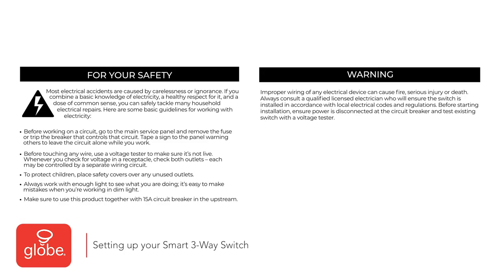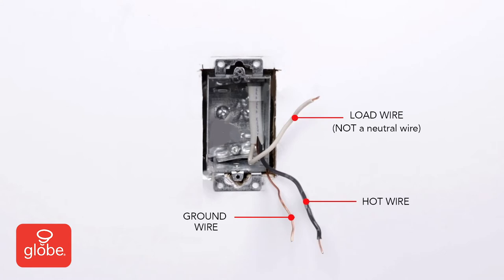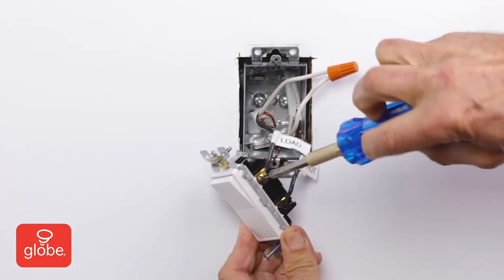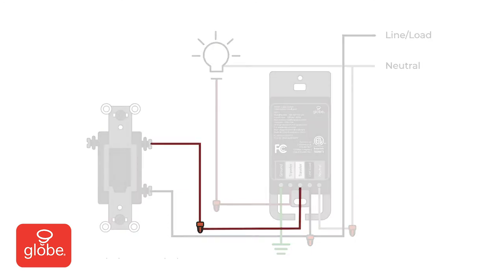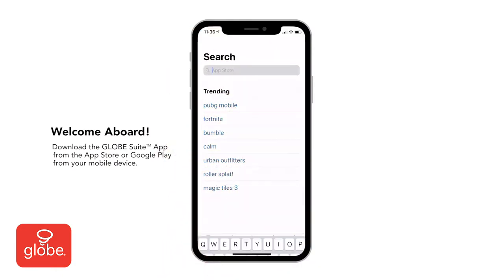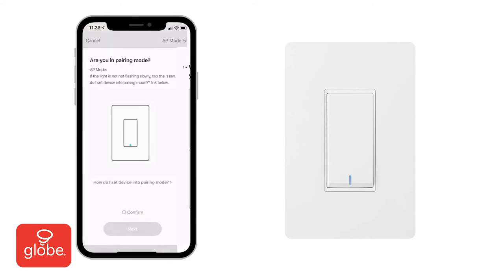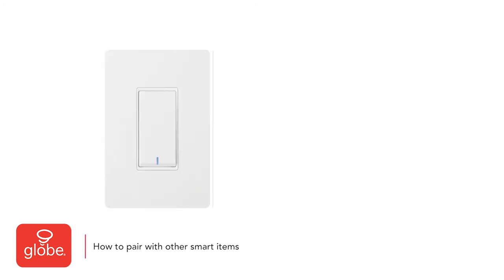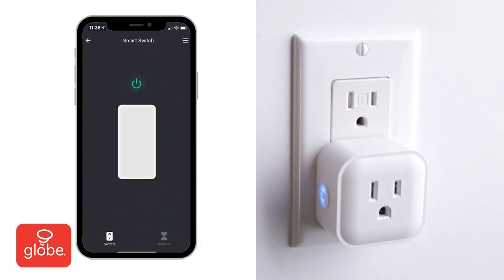Smart 3-Way Switch – Set Up and User Guide | Globe Smart Home